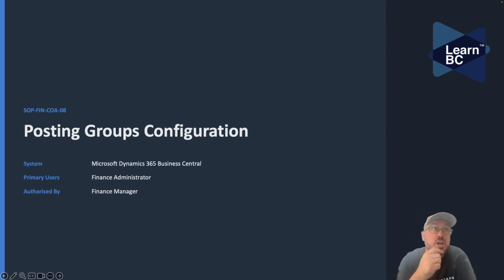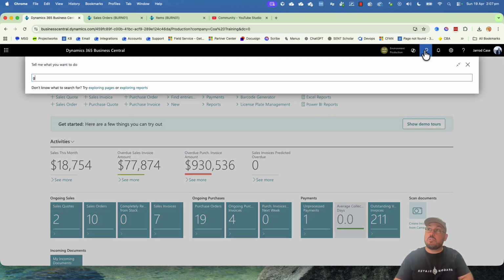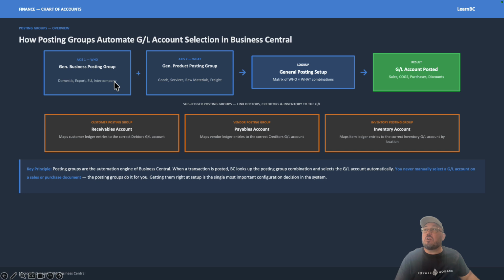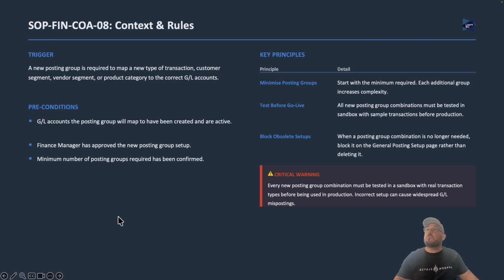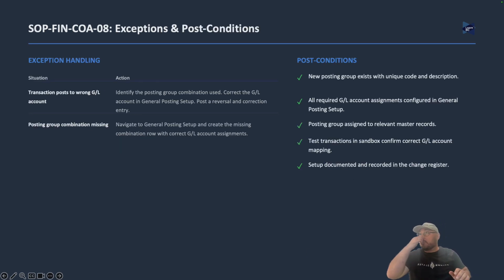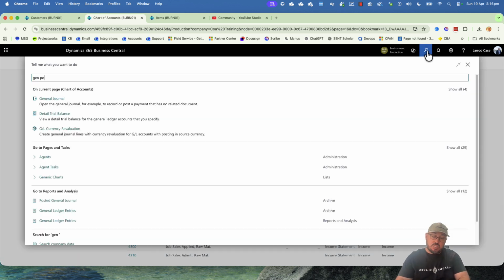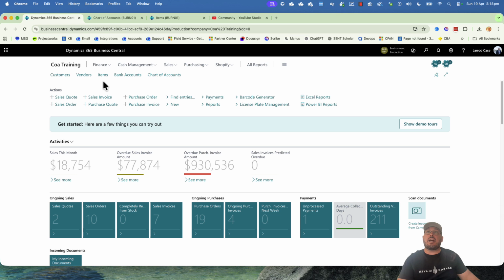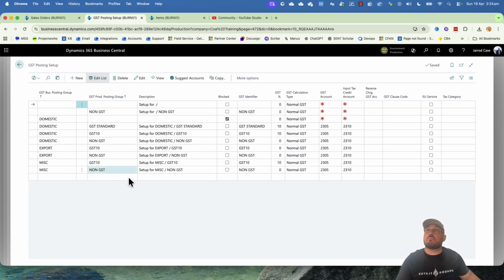Posting Groups Configuration in Business Central | SOP-FIN-COA-08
Posting Groups are the automation engine of Business Central — they determine which G/L account every single transaction posts to, without any manual intervention. Getting this configuration right is critical, because incorrect posting group setup can cause widespread G/L mispostings that are difficult and time-consuming to reverse. This video covers SOP-FIN-COA-08: Posting Groups Configuration, the eighth SOP in the Finance Chart of Accounts series for Microsoft Dynamics 365 Business Central.

This SOP is triggered when a new posting group is required to map a new type of transaction, customer segment, vendor segment, or product category to the correct G/L accounts. Before beginning, the G/L accounts that the posting group will map to must already be created and active, the Finance Manager must have approved the new posting group setup, and the minimum number of posting groups required must have been confirmed — unnecessary groups must not be created.

The procedure consists of six steps.

There are three key principles that govern this process. The first is to minimise posting groups — start with the minimum number required and only create new groups when genuinely different G/L account mapping is needed. Each additional group increases configuration complexity and the risk of missing combination errors. The second is to always test in a sandbox before go-live — every new posting group combination must be tested with real transaction types before being used in production. The third is to block obsolete setups rather than deleting them, to preserve the audit trail.

The most critical warning is that incorrect posting group setup can cause widespread G/L mispostings across every transaction that uses that combination. Always test thoroughly in a sandbox environment before promoting any posting group changes to production.

If a transaction posts to the wrong G/L account, identify the posting group combination used, correct the G/L account assignment in the General Posting Setup, and post a reversal and correction entry for the affected transaction. If a posting group combination is missing in the General Posting Setup, navigate to that page and create the missing combination row with the correct G/L account assignments.

When this SOP is completed successfully, the new posting group exists in Business Central with a unique code and description, all required G/L account assignments are configured in the General Posting Setup, the posting group is assigned to the relevant master records, test transactions in sandbox confirm correct G/L account mapping, and the setup has been documented and recorded in the change register.

This video is part of the Finance Chart of Accounts series for Microsoft Dynamics 365 Business Central, delivered by LearnBC. All procedures are based on Business Central best practice.